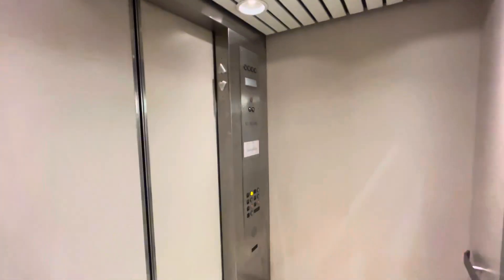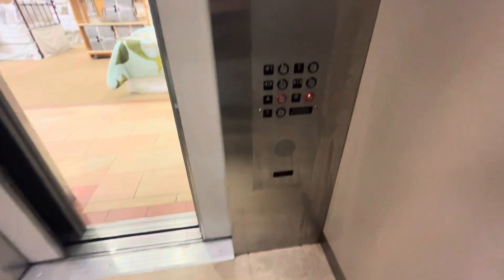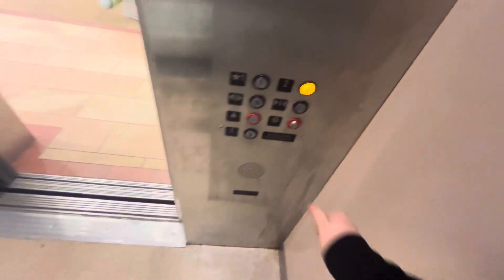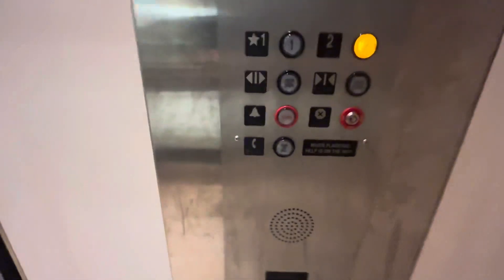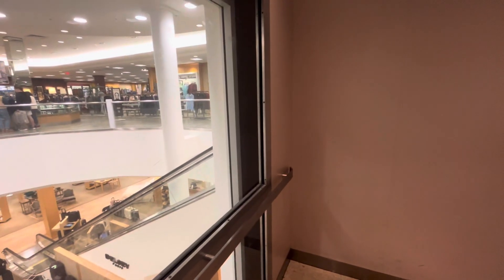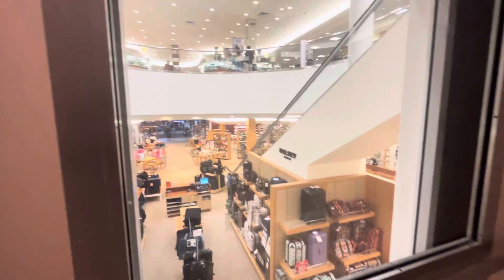Scenic Montgomery Elevator | Dillard’s Men & Home | Hamilton Place | Chattanooga,TN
This is honestly one of the less nice scenic elevators I’ve seen and is tied with JCP for my second least favorite at the mall.